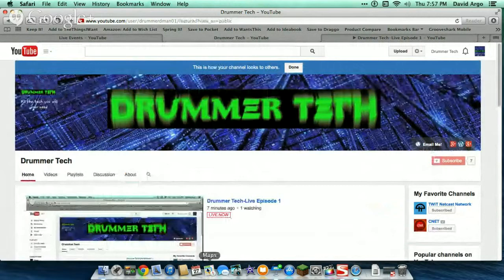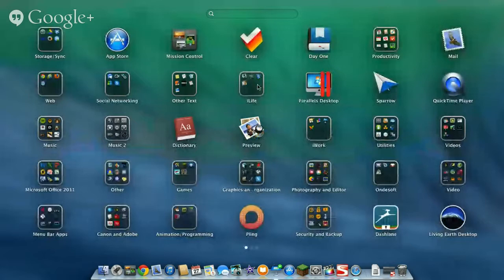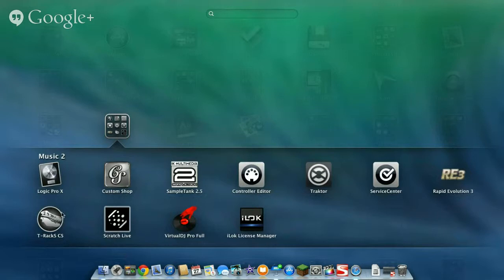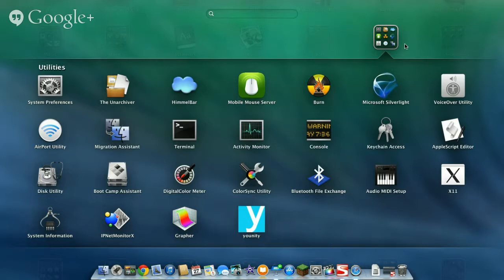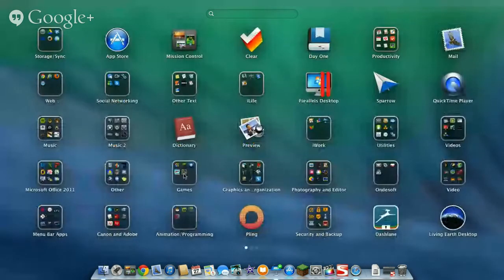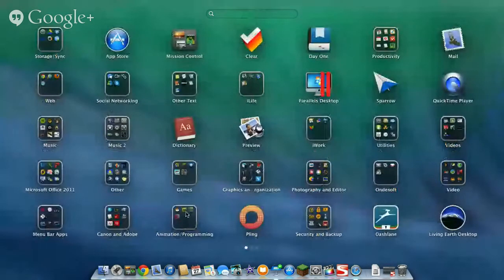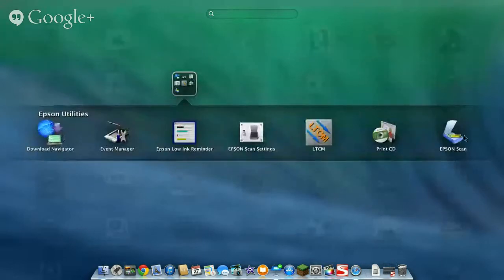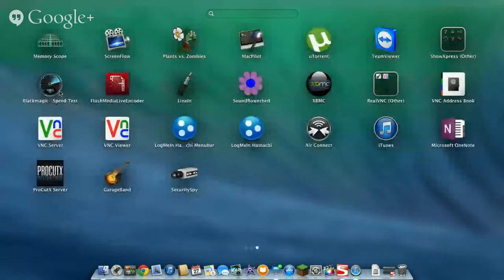Drummer Tech-Live Episode 1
Join me as we take a tour of my YouTube channel and Mac Apps! Sorry about the audio problems, I forgot that my microphone was muted!